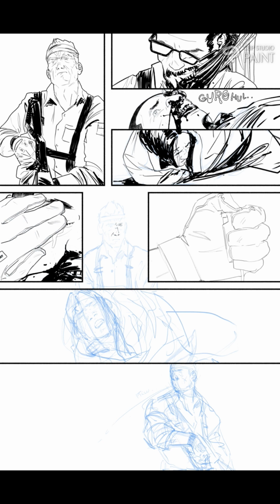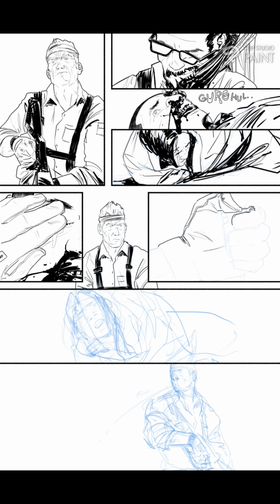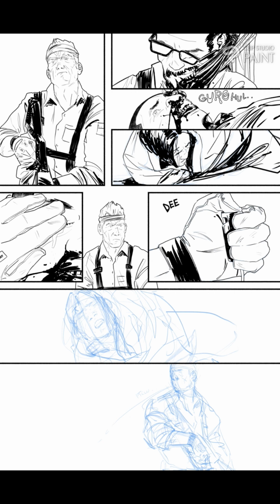Inking Process - Big Game Saga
A quick overview of my inking process for a page of Big Game Saga written by Bill Poore and illustrated by yours truly